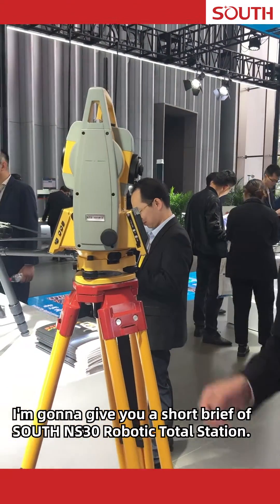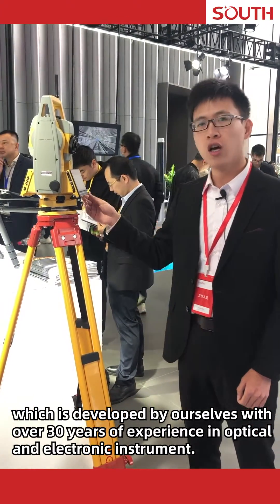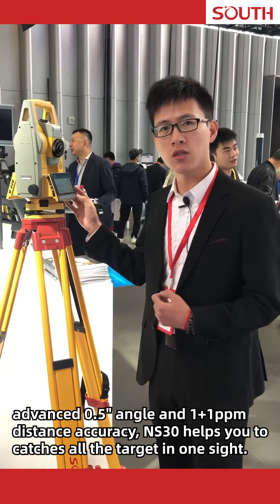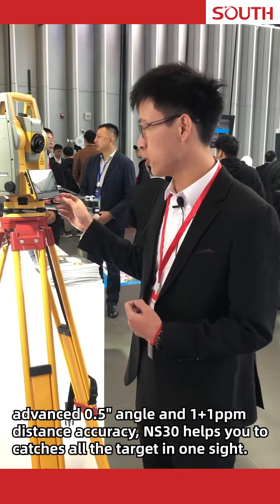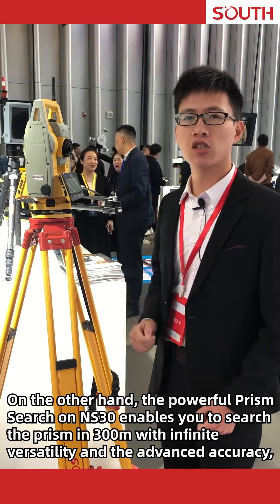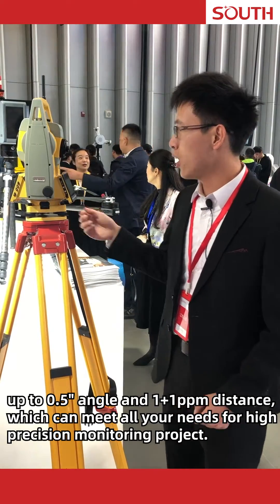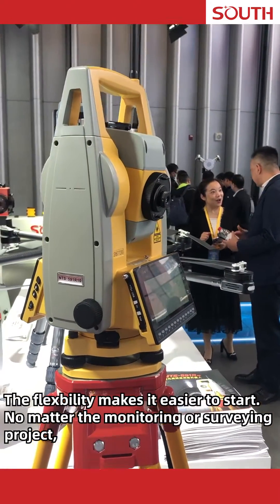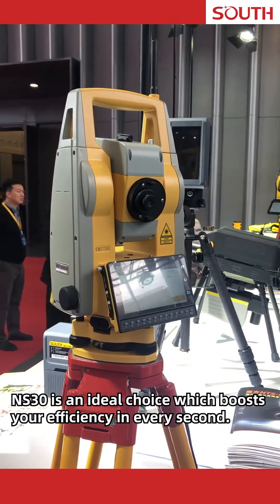Short Brief of SOUTH NS30 Robotic Total Station at the 1st Chinese Geo-information Conference